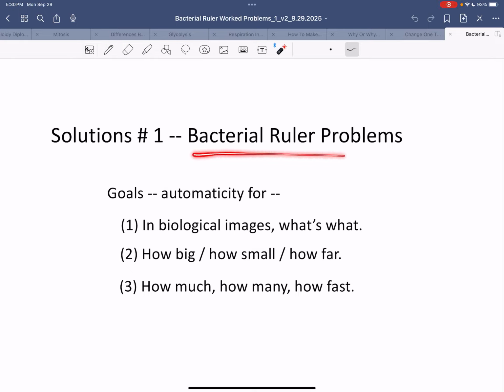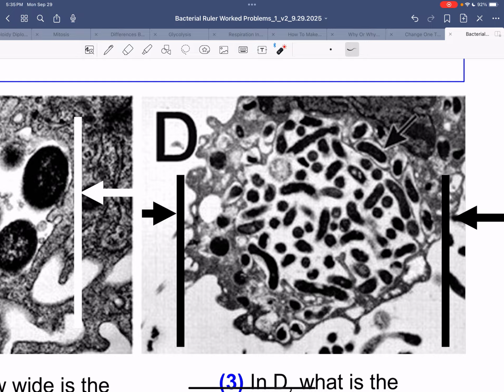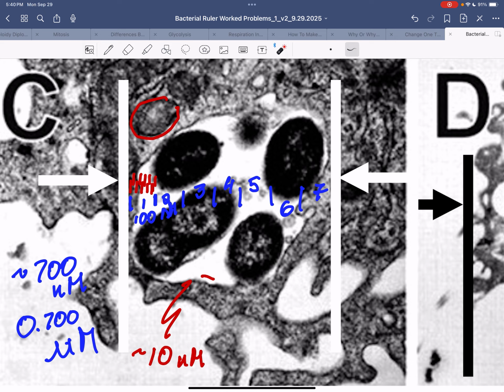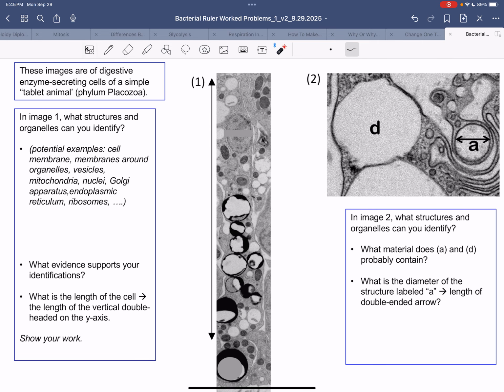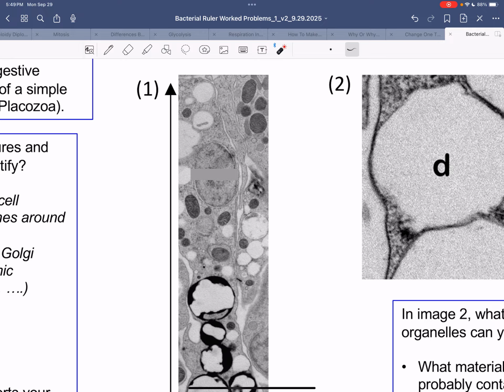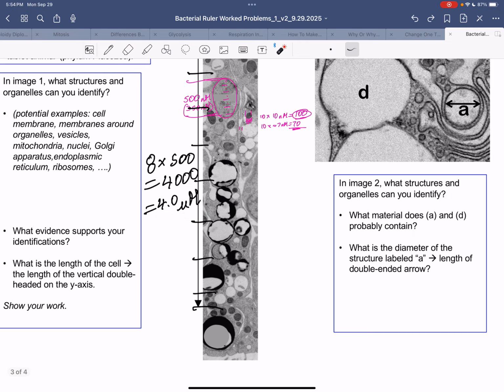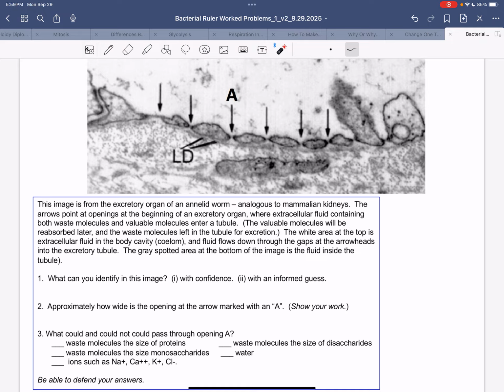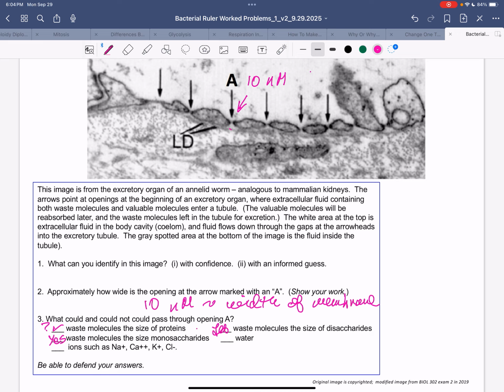Bacterial Ruler Problems with Solutions 9 29 2025